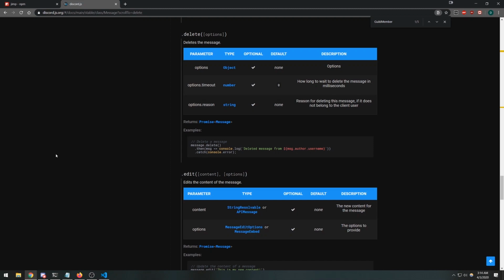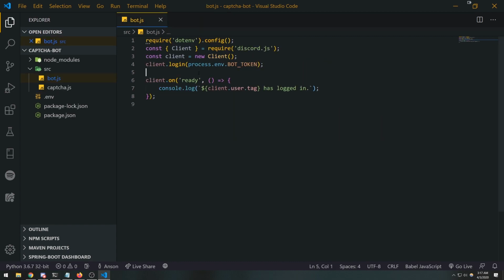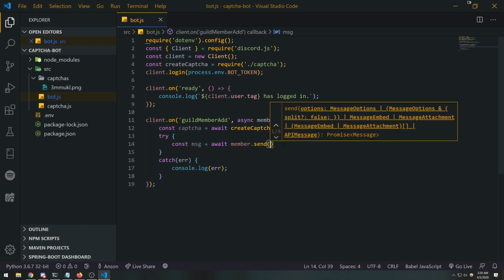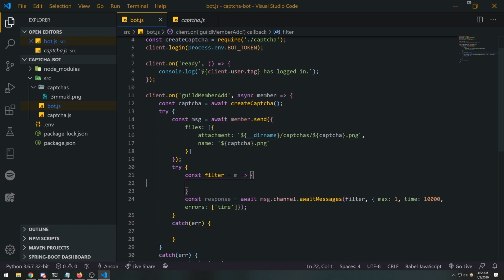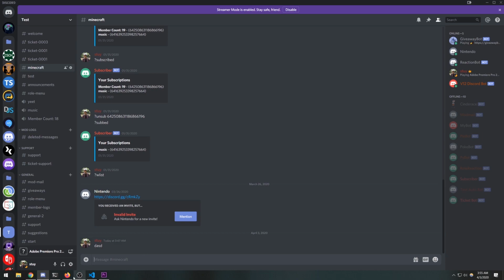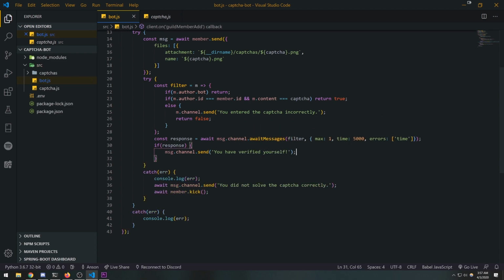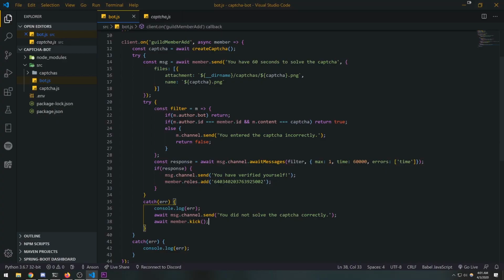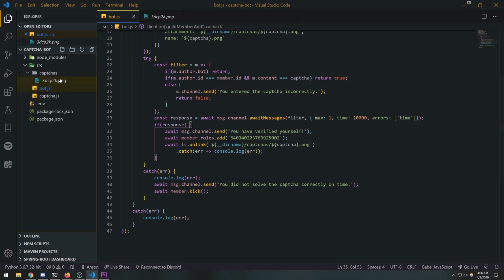Creating a Basic Discord Captcha Bot